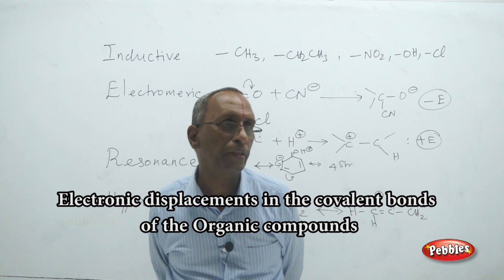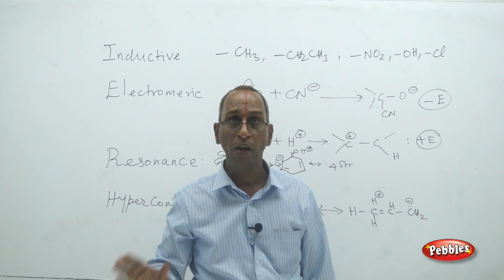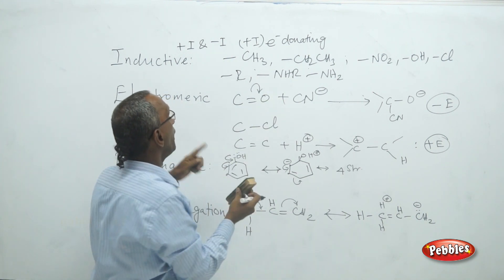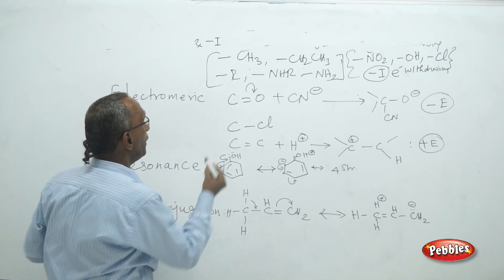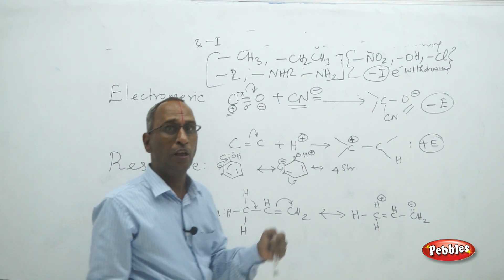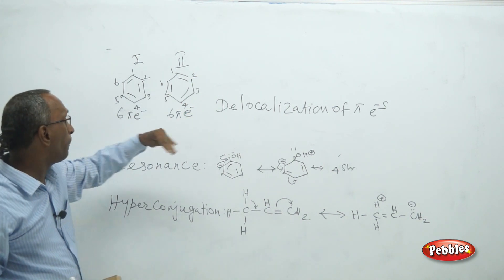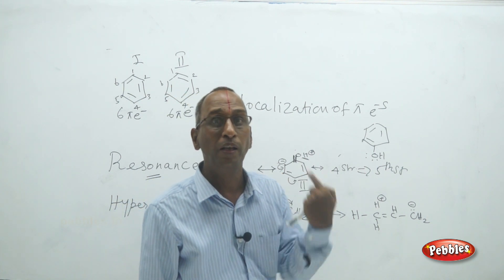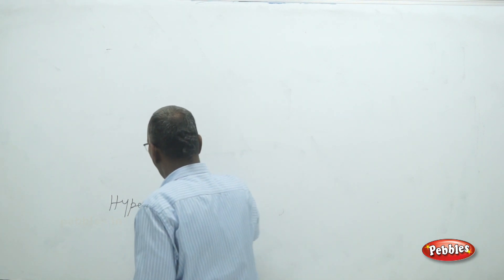NEET 11th Chemistry || Electronic Displacements in Covalent Bonds || Organic Compounds || Unit-XII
Pebbles presents "NEET CHEMISTRY Volume-1-Medical Entrance Preparation",to perform well in the medical competitive Examinations,6 video combo pack.The Concepts are clearly explained in an interactive manner with step by step solution and diagrams.Each chapter contains solved multiple choice questions and answers section.

1.Basic Concepts of Chemistry
2.Structure of atom
3.Classification of Elements
4.Chemical bonding & Molecular
5.States of Matter
6.Thermodynamics
7.Chemical Equilibrium
8.Redox reactions
9.Hydrogen
10.Organic Chemistry
11.Hydrocardons
12.Environmental Chemistry